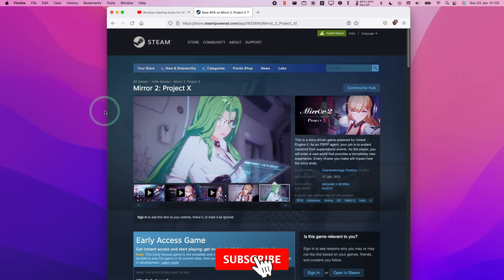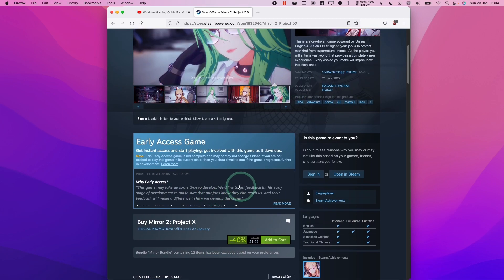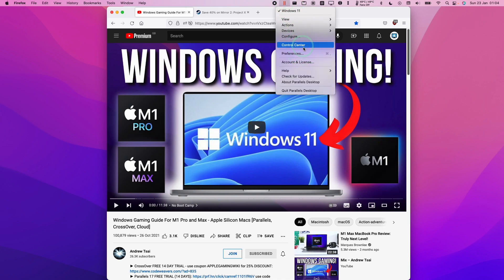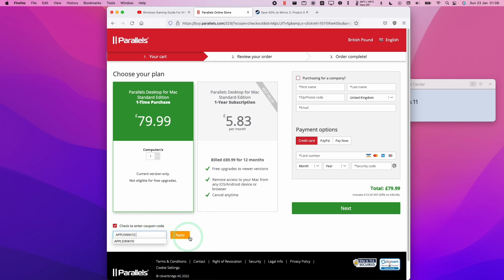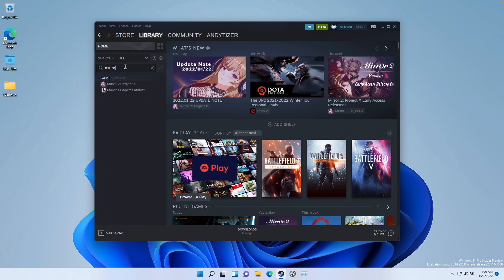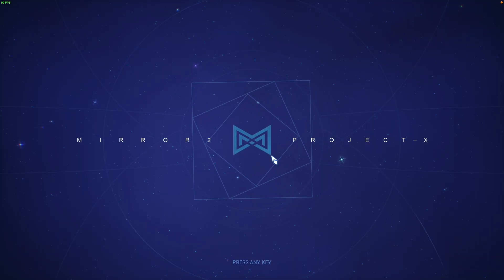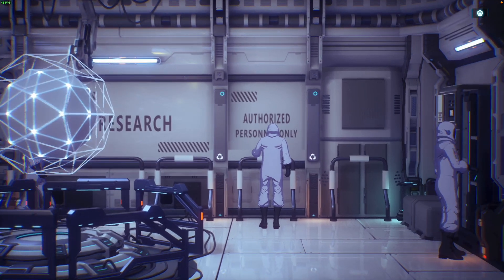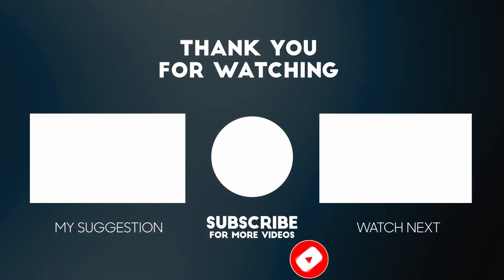Install Mirror 2: Project X On M1 Mac (Parallels Windows 11 ARM - Apple Silicon macOS MacBook)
Quick video on running Mirror 2: Project X on the M1 Mac (M1 Max chip with 32 GB RAM). I have tried running this through CrossOver but because it is an Unreal Engine 4 game the world does not render correctly (white screen).